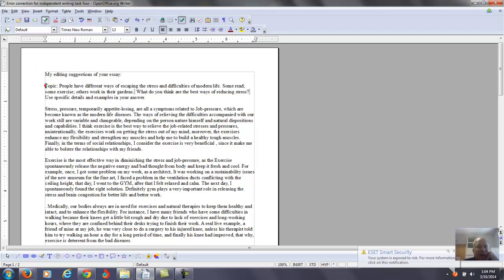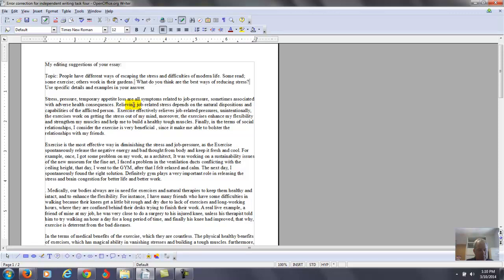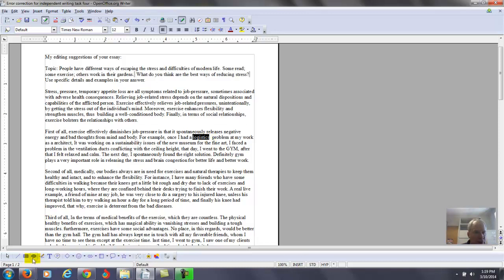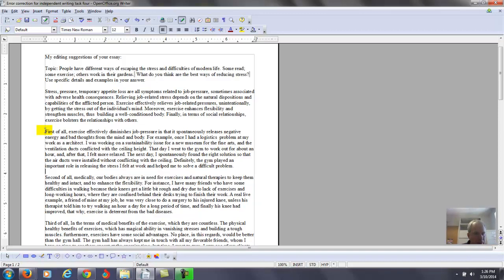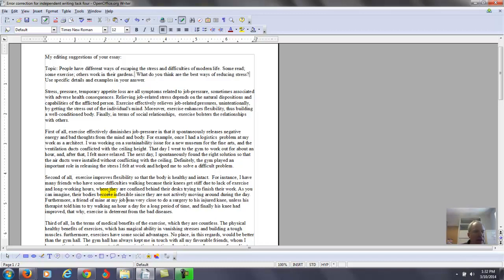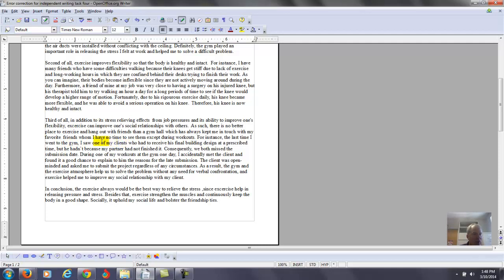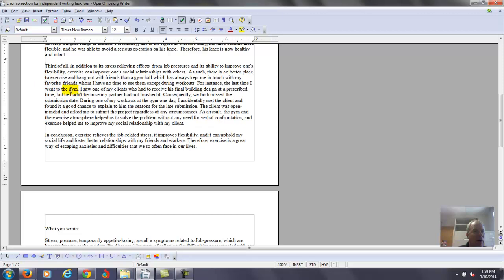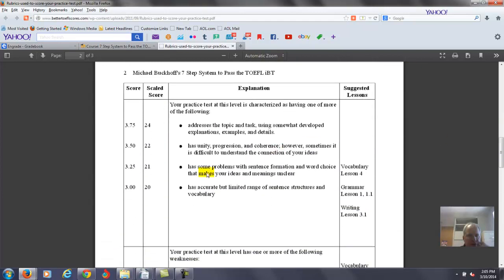Online TOEFL Course Comments to S: I have error corrected your independent writing practice test 4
Here is what you wrote:

Stress, pressure, temporarily appetite-losing, are all a symptoms related to Job-pressure, which are become known as the modern life diseases. The ways of relieving the difficulties accompanied with our work still are variable and changeable, depending on the person nature himself and natural dispositions and capabilities. I think exercise is the best way to relieve the job-related stresses and pressures, unintentionally, the exercises work on getting the stress out of my mind, moreover, the exercises enhance my flexibility and strengthen my muscles and help me to build a healthy tough muscles. Finally, in the terms of social relationships, I consider the exercise is very beneficial , since it make me able to bolster the relationships with my friends.

Exercise is the most effective way in diminishing the stress and job-pressure, as the Exercise spontaneously release the negative energy and bad thought from body and keep it fresh and cool. For example, once, I got some problem on my work, as a architect, It was working on a sustainability issues of the new museum for the fine art, I faced a problem in the ventilation ducts conflicting with the ceiling height, that day, I went to the GYM, after that I felt relaxed and calm. The next day, I spontaneously found the right solution. Definitely gym plays a very important role in releasing the stress and brain congestion for better life and better work.

. Medically, our bodies always are in need for exercises and natural therapies to keep them healthy and intact, and to enhance the flexibility. For instance, I have many friends who have some difficulties in walking because their knees get a little bit rough and dry due to lack of exercises and long-working hours, where they are confined behind their desks trying to finish their work. A real live example, a friend of mine at my job, he was very close to do a surgery to his injured knee, unless his therapist told him to try walking an hour a day for a long period of time, and finally his knee had improved, that why, exercise is deterrent from the bad diseases.

In the terms of medical benefits of the exercise, which they are countless. The physical healthy benefits of exercises, which has magical ability in vanishing stresses and building a tough muscles. furthermore, exercises have some social advantages. No place, in this regards, would be better than the gym hall. The gym hall has always kept me in touch with all my favorable friends, whom I have no time to see them except at the exercise time. last time, I went to gym, I saw one of my clients ,who had to receive his final building design at a prescribed time, but he hadn`t, because my partner had not finished it , which consequently, we both missed the submission date. In exercise, I accidentally met the client and found it a good chance to explain to him the reasons of the late submission. The client was open-minded, and asked me to submit the project regardless any circumstances. The gyms and the exercise atmosphere help us to solve the problem without any need for rough argument.

In conclusion, the exercise always would be the best way to relieve the stress ,since excercise help in releasing pressure and stress. Besides that, exercise strengthen the muscles and continuously keep the body in a good shape. Socially, it uphold my social life and bolster the friendship ties.

Sentence formation issues: comma splices

Punctuation: commas and semi-colons

Wordiness

Capitalization

Word Forms

Vocabulary